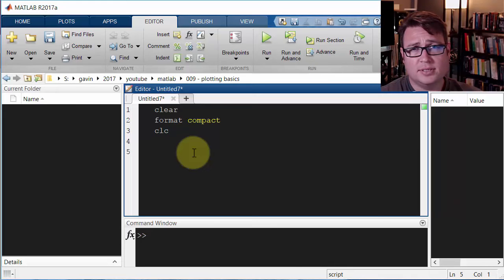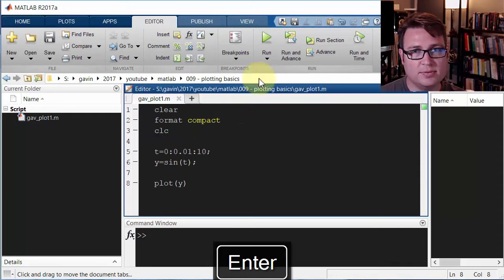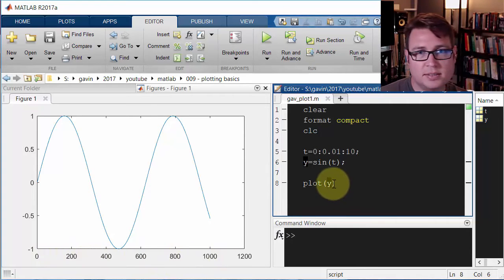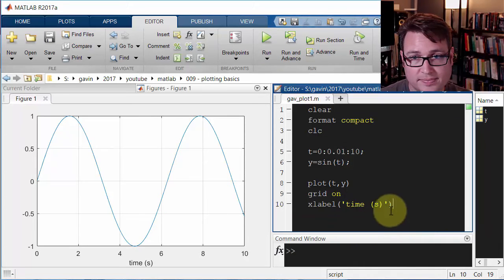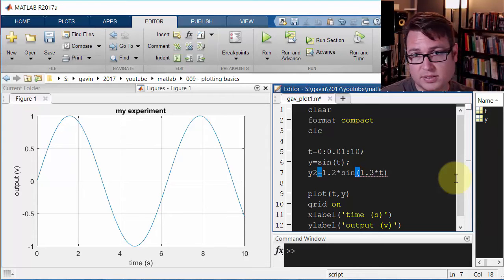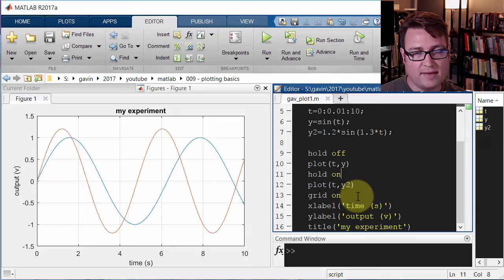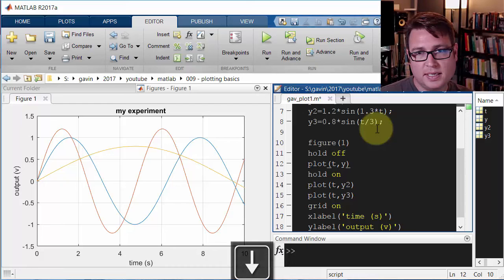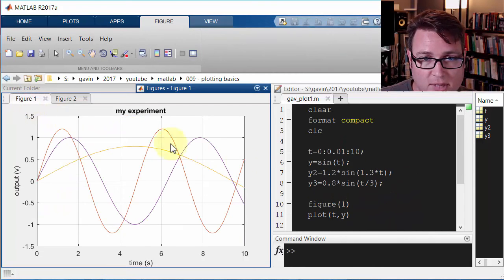MATLAB - plotting basics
In this video we'll learn how to do basic plotting in MATLAB.  We'll use the plot command to plot both one variable (versus its index) and two variables (versus each other).  We'll use the xlabel and ylabel commands to label the axes.  We'll use the title command to add a title to the figure.

We'll also use the hold command to put multiple plots on a single figure as well as plot to multiple figures.